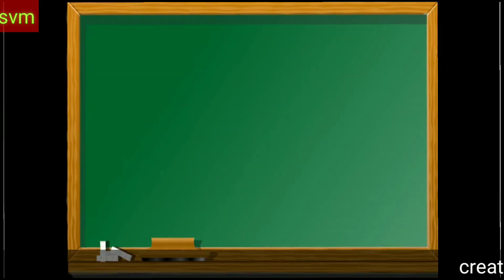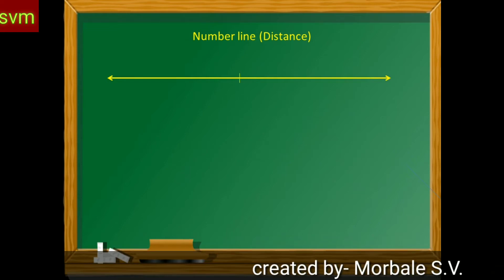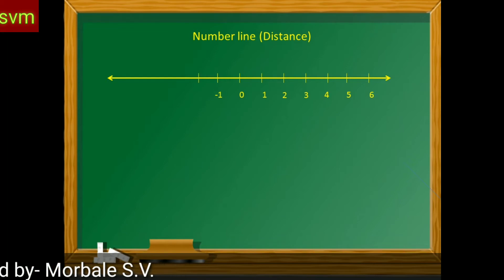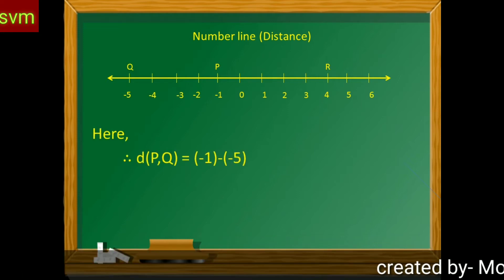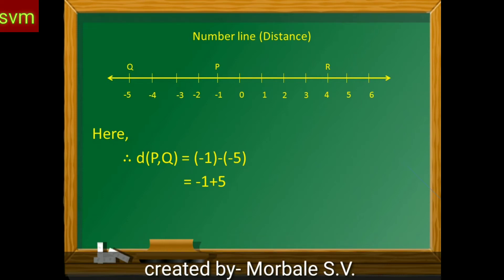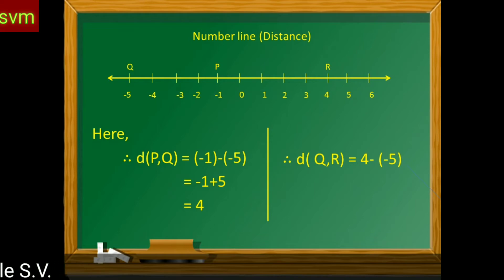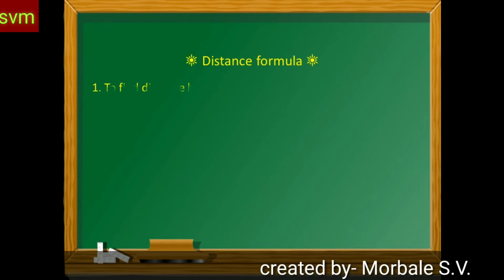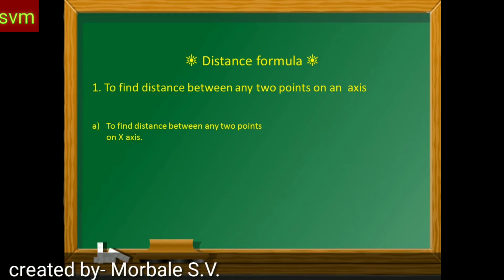Std- 10th co-ordinate geometry ,distance between any two points on an axis.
State board syllabus